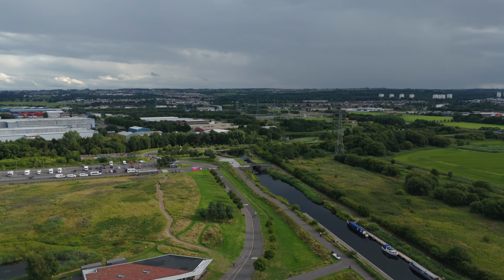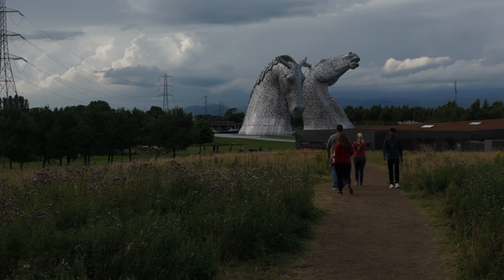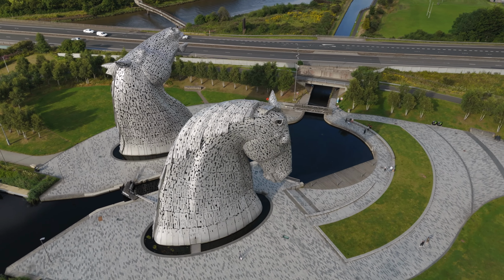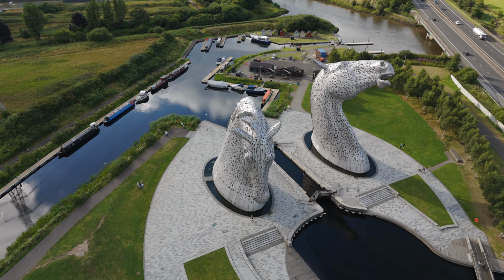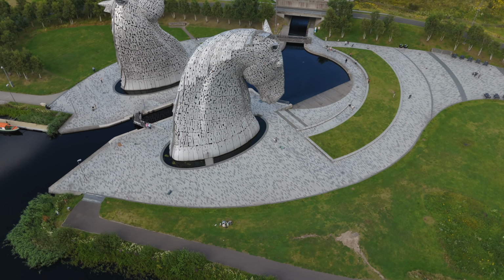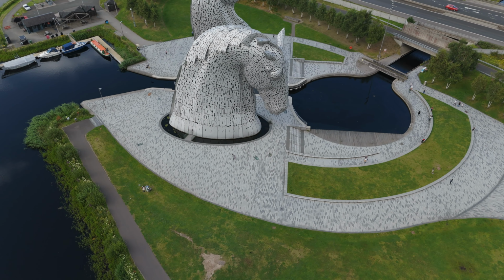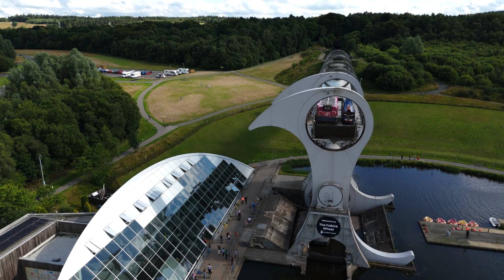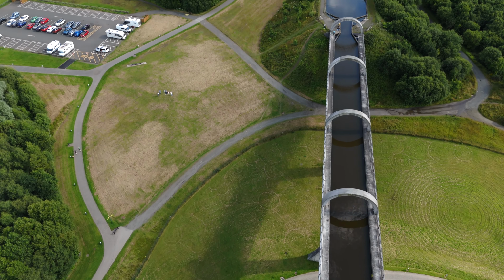Soaring Over the Kelpies: An Aerial Perspective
Discover the majestic Kelpies, two colossal horse-head sculptures standing tall in Falkirk, Scotland. These iconic structures are a symbol of the region's industrial heritage and a must-see attraction for visitors. We capture them from above with drone footage.

Highlights:
The Kelpies: Marvel at the sheer size and detail of these incredible sculptures with our drone footage.
Canal Walks: Enjoy scenic walks along the Union Canal, which connects the Kelpies to the surrounding countryside.
History and Culture: Learn about the history of the Scottish horse-drawn canal boats that inspired the sculptures.
Stunning Views: Take in breathtaking views of the Scottish countryside from the Kelpies' location.
Join us as we explore the Kelpies and discover the beauty and history of this iconic Scottish landmark!

For a visually sublime view of the Falkirk Wheel with our drone footage, watch this video.

For a longer length video about the town of Falkirk and all it has to offer, watch this video.